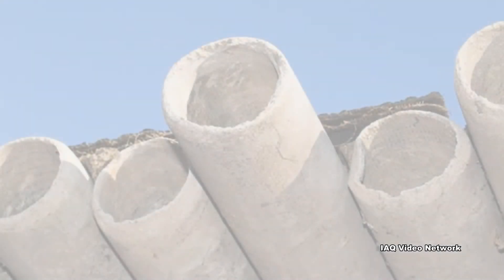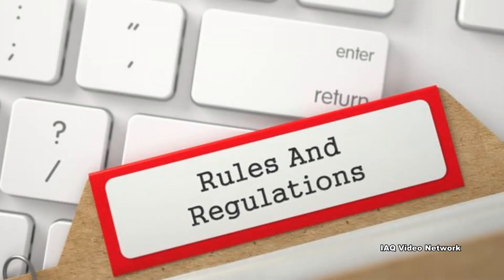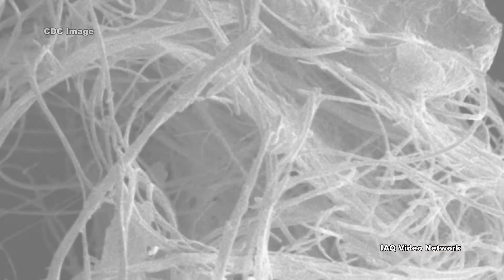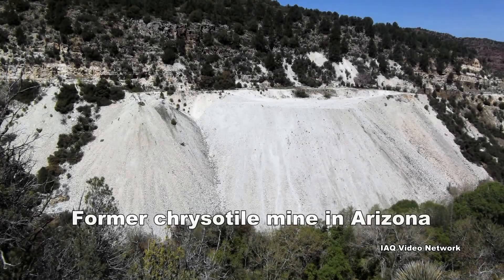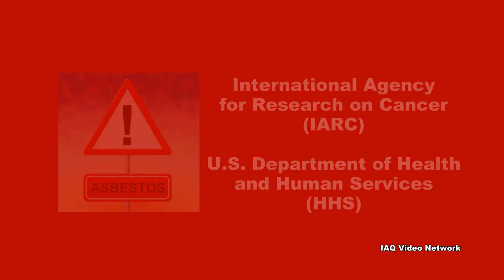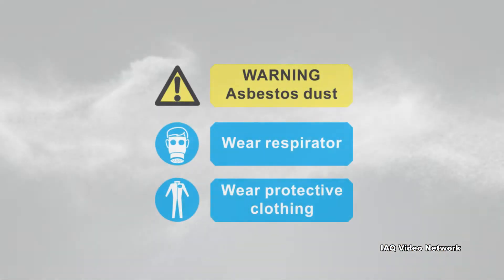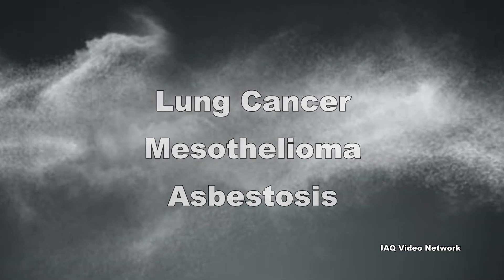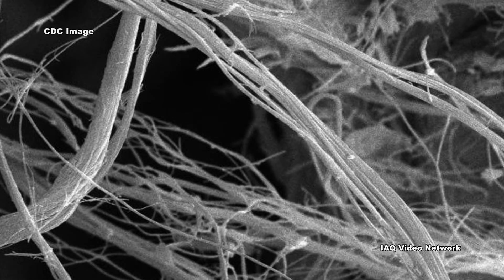Chrysotile -The Most Common Form of Asbestos Used in the United States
Asbestos is the name for a group of six naturally occurring silicate minerals that can be found in some rocks and soil. Because of the fiber strength and heat resistance of asbestos, it was used extensively for over 100 years in a variety of building construction materials and a wide range of manufactured goods. Even today, it can still be found in some limited products.

In the United States, the term “asbestos-containing material” means any material which contains more than 1% asbestos by weight. Regulatory agencies, such as the Environmental Protection Agency (EPA) and the Occupational Safety and Health Administration (OSHA) recognize six asbestos and asbestiform minerals. They include:
• Actinolite
• Amosite
• Anthophyllite
• Crocidolite
• Tremolite
• Chrysotile

According to OSHA, approximately 95% of the asbestos encountered by abatement workers in the United States is chrysotile. Also known as white asbestos or serpentine asbestos, chrysotile was extensively mined in the past from a number of locations across the country.

While some consider exposure to other forms of asbestos to be more dangerous than chrysotile, the International Agency for Research on Cancer (IARC) and the U.S. Department of Health and Human Services (HHS) have classified chrysotile, along with the other forms of asbestos, as a known human carcinogen.

Inhalation and ingestion are the primary routes of asbestos exposure. Three of the major health effects associated with exposure include:
1. Lung cancer
2. Mesothelioma, a rare form of cancer that is found in the thin lining of the lung, chest and the abdomen and heart
3. Asbestosis, a serious progressive, long-term, non-cancer disease of the lungs

To protect the general public and workers from exposure to asbestos, there are standards for asbestos in drinking water, schools, some consumer products and occupational exposures.

These are just a few things to know about chrysotile, asbestos and potential exposure concerns. To learn more about this or other indoor air quality, occupational, environmental, health or safety issues, please visit the websites shown below.